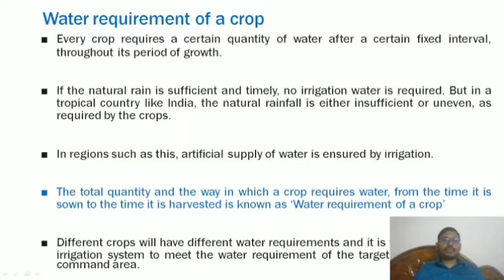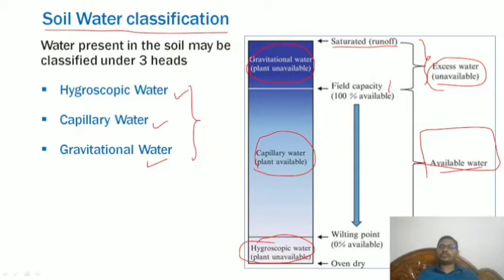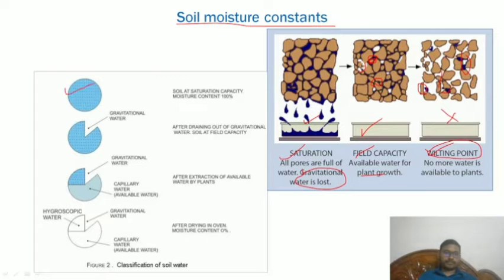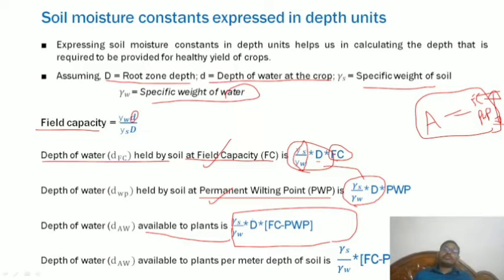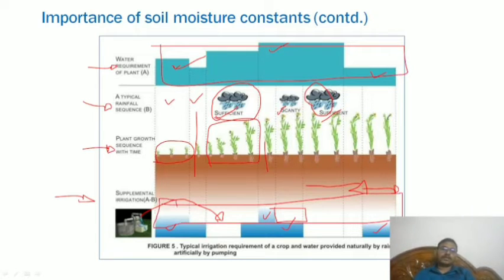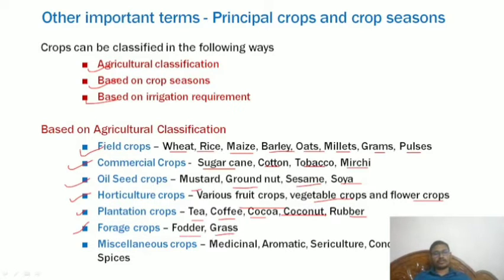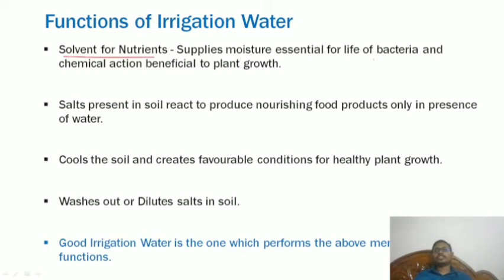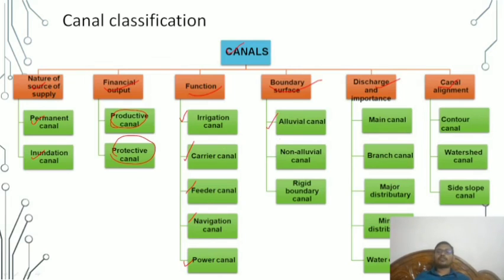Irrigation Engineering | Lecture 02 l Civil Engineering | SR University, Warangal